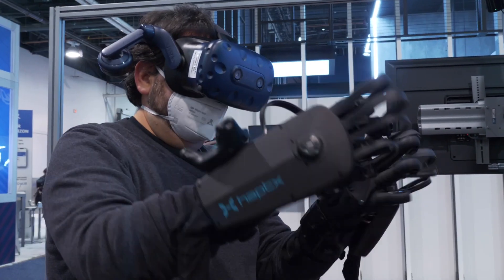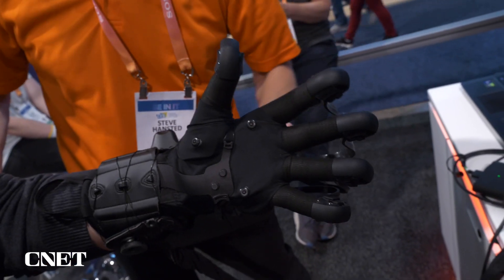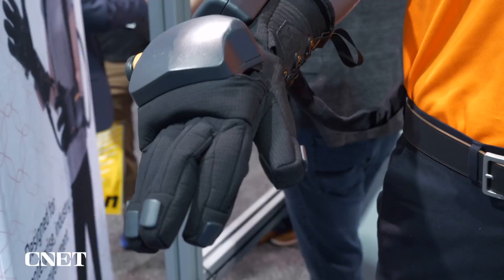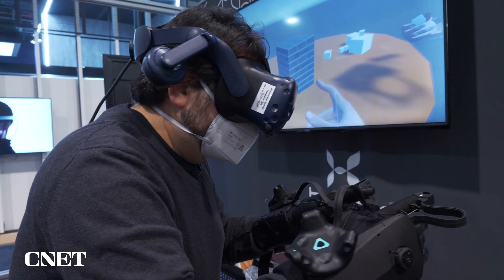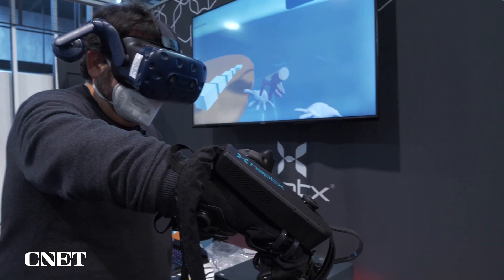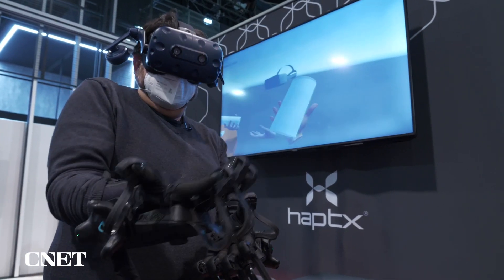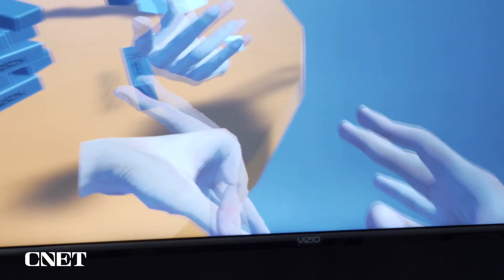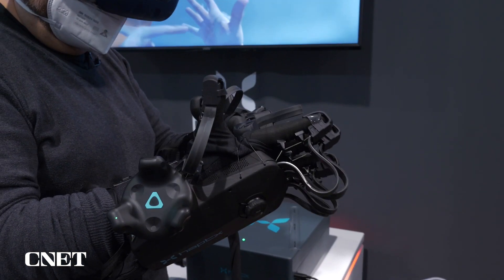Jenga With HaptX Gloves Threw My Hands Into Virtual Reality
With a new model coming soon, we caught up with the best haptic gloves out there to see what multiplayer board games felt like.